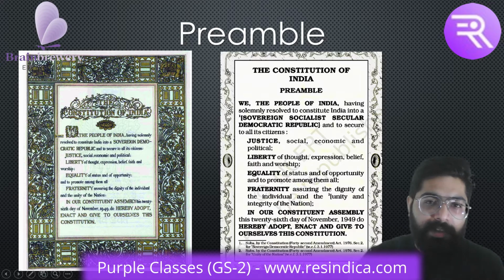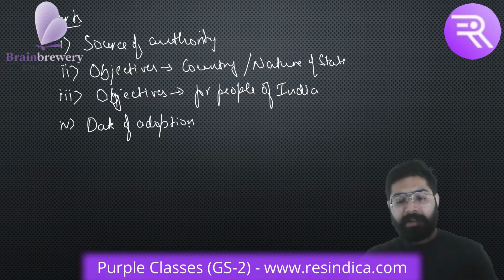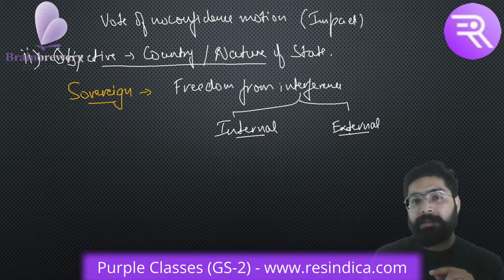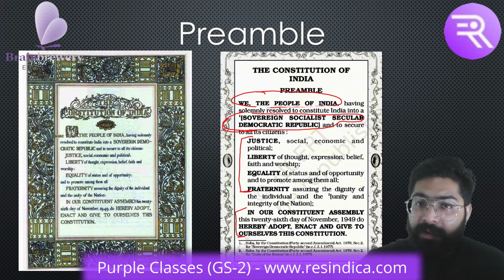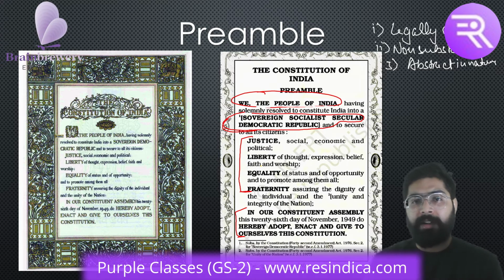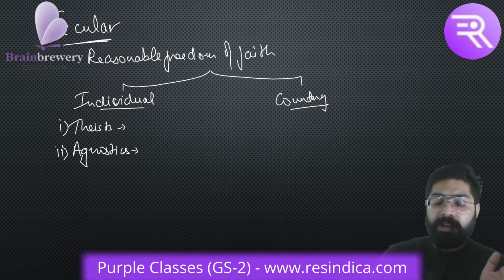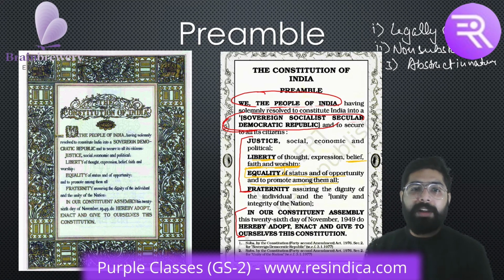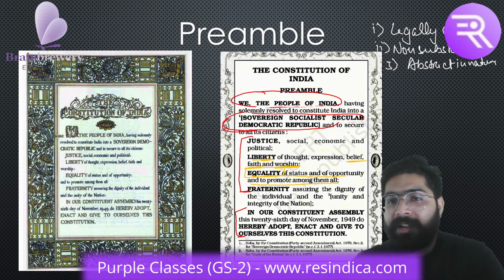Understand A to Z of Preamble of the Indian Constitution : Purple Classes of Res Indica IAS Academy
India's No. 1 Faculty are now teaching in Purple Classes. Join our WhatsApp Group to preview Purple Classes and Red Notes
Our Revolutionary Pyramid-Capital All Inclusive Foundation Course Overview:
India's most comprehensive UPSC Civil Services Foundation Course. All inclusive - Step by step - Hands On.

This 7 in 1 Combo Package includes -

1. NCERT Fundamentals: Foundational Classes

2. The Complete CSAT Course

3. Prelims Boost Classes

4. The Complete Indian History, Culture and Society Course (GS-1)

5. The Complete Geography and Environment Course (GS-1 and 3)

6. Indian Economy, S&T, Security and Current Affairs Course (GS-3)

7. The Complete Indian Polity, IR and Ethics Course (GS-2, GS-4)

This integrated Prelims cum Mains foundation combo course follows a well-structured and organized curriculum tailored for beginners. It progresses gradually from basic to advanced topics, ensuring that aspirants can grasp complex concepts effectively step by step. Classes prioritize on building a strong foundation of concepts crucial for integrated preparation of Prelims and Mains exams. This includes in-depth coverage of basic concepts, theories, and principles of GS papers 1,2,3 & 4 along with regular Prelims Boost Classes. Classes emphasize on linking Static Foundational Concepts with Dynamic Current Affairs making the preparation holistic. Following the syllabus in a step by step manner is another critical aspect of these classes. Course contains premium recorded classes and regular live sessions, designed by our highly esteemed and knowledgeable faculty members who have a strong track record of teaching, guiding and mentoring thousands of successful students.
- One stop destination for UPSC Aspirants. every Day in Amazing Design Based Format.
Practice thousands of detailed Mind Maps on Current Affairs, History, Polity, Economy for UPSC with RES INDICA and clear UPSC - IAS Exam in one attempt.

ResIndica.com should be "Be All and End All" for your Preparation.
Created by UPSC veterans, IITians and Ex-Servicemen.
Learn 360 Degree.
Revise 20 X Faster
Exquisite Design
Exclusive Content
The only source aspirants need for success with comprehensive coverage of UPSC Prelims and Mains Syllabus.
Join Res Indica: India's Only Desin Based Learning Portal For Civil Services Aspirants. Desh Badla Padhai Badlo. From Chaos to Clarity.